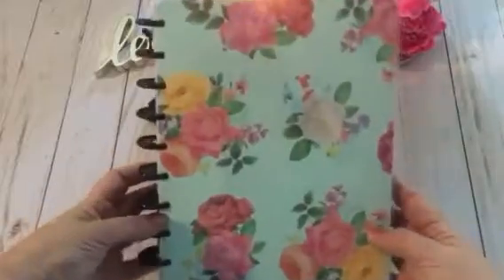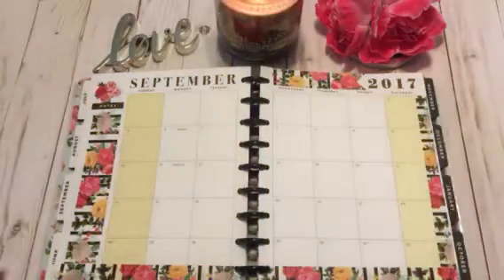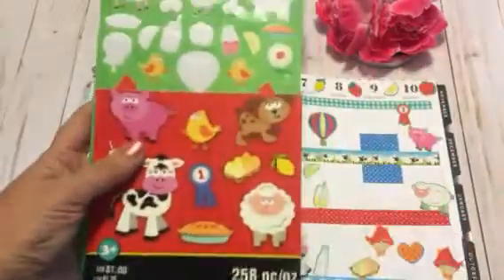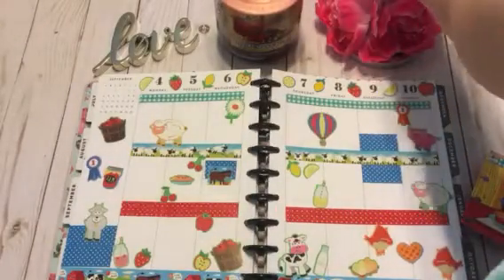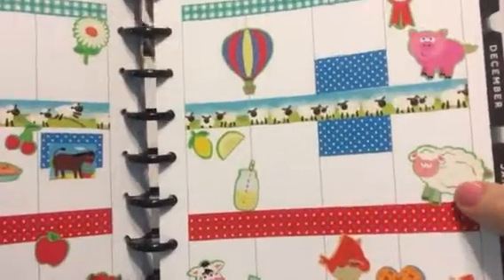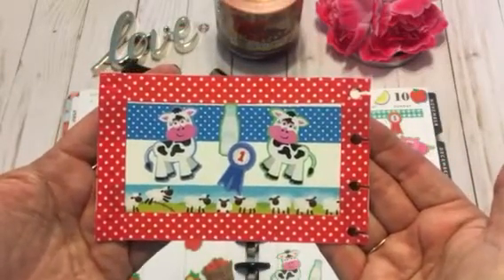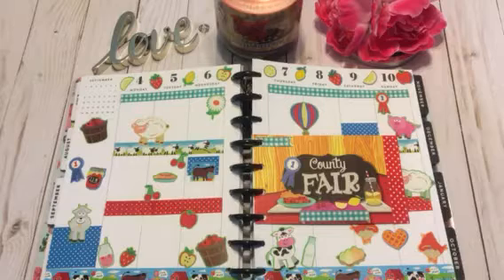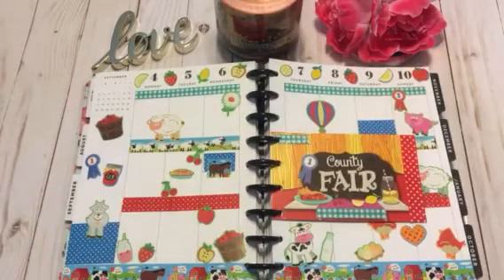PLAN WITH ME DESIGN GROUP SEPT 4-10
Come plan with me in my Happy Planner this week for the Plan With Me Design Group that I am so proud to be a part of.  Then please go check out these other awesome ladies I have listed below:

23. Creative Designs by Jessica